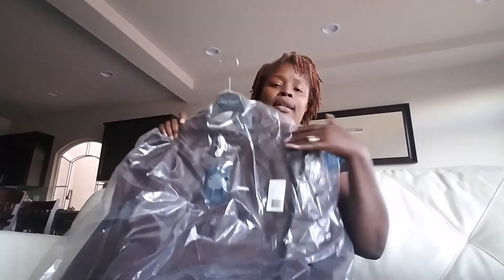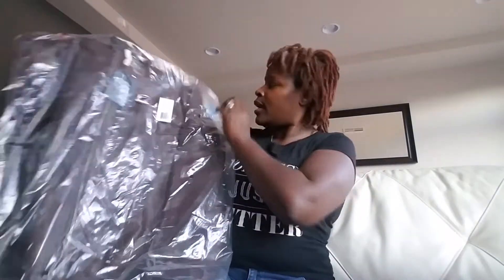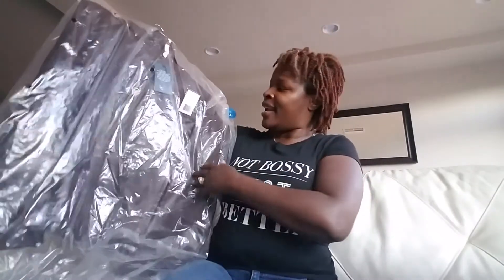I'm A Fashion RESELLER on Poshmark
Learn what I do and see my Feature Item of the Week!